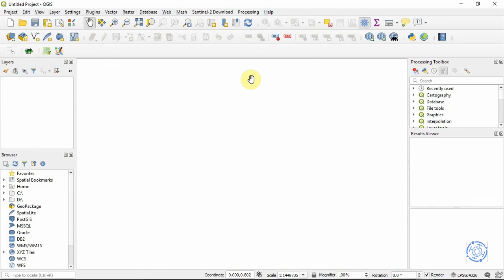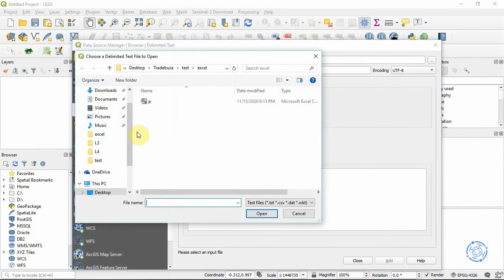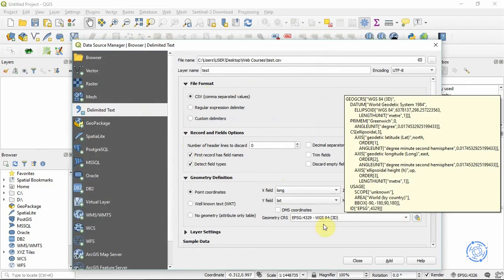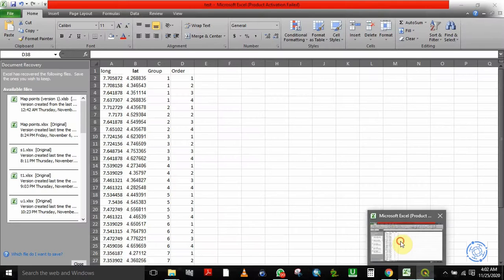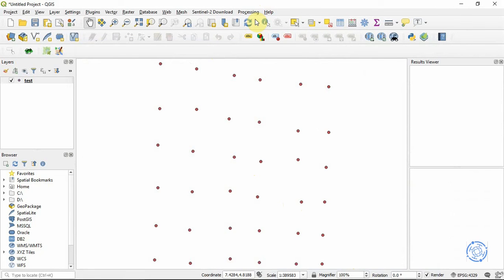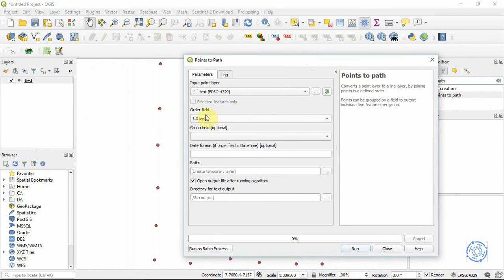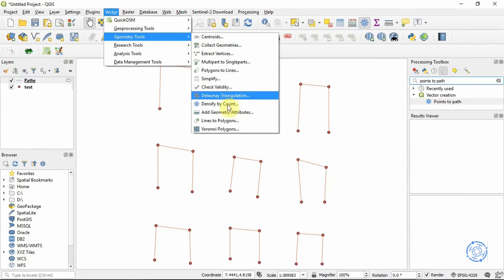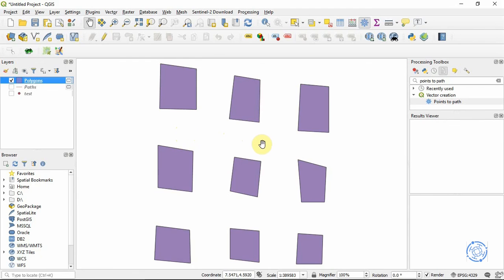Convert XY coordinates to polygon in QGIS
Last week we shared the same contents using ArcMap, this week we thought about using a different software to achieve the same result.
Happy 20th anniversary to QGIS